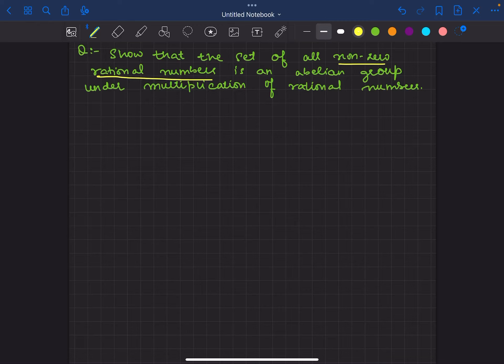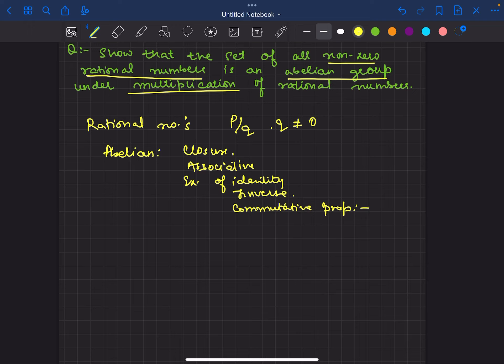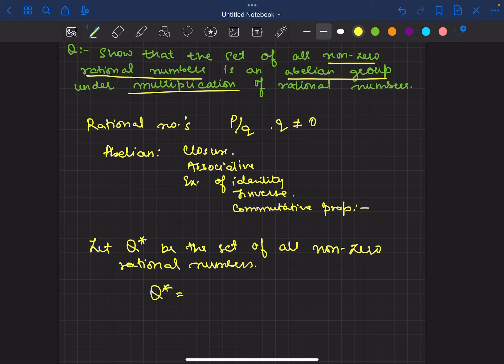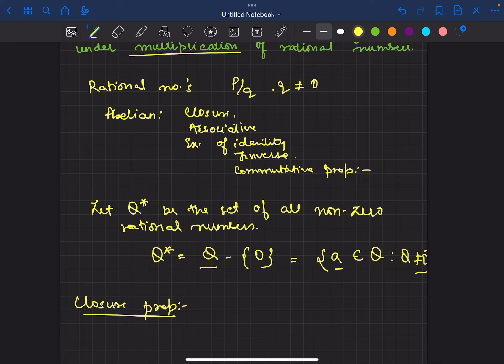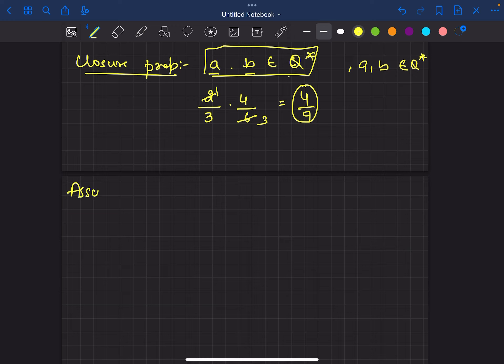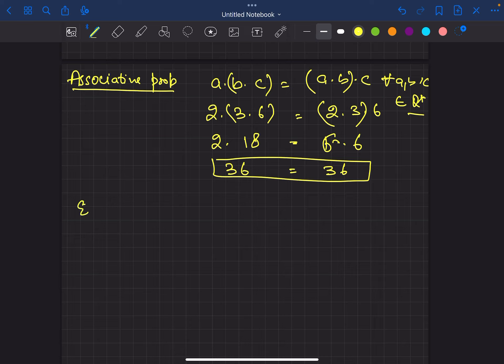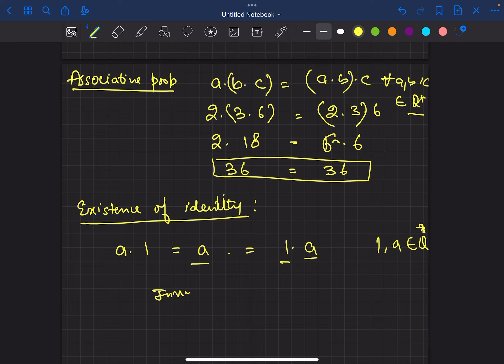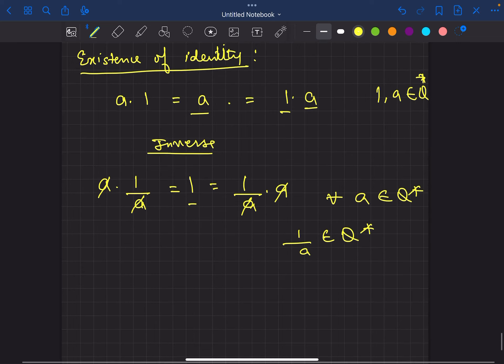Show that set of all non-zero rational no’s is an abelian grp under multiplication of rational no’s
You can watch other group theory videos here :

Prove that set of natural no’s is a semi group but not a monoid under addition of natural numbers

Prove that the set of all even integers is an infinite abelian group under addition of integers

Show that set of all positive rational numbers forms abelian grp under operation * (a*b = ab /3)

Show that set Q+ of all +ve rational numbers forms abelian group under operation * (a*b = ab/2)

Prove :set of all non-zero complex no’s is infinite abelian grp under multiplication of complex no’s

Show that G = { a + √3b : a,b ∈ Q } is an abelian group under addition of real numbers.

Show that set {0,1,2,3,4,5,6} is finite group of order 7 under addition modulo 7 as composition

Show that set {1,2,3,4,5,6} is finite  grp of order 6 under multiplication modulo 7 as  composition

Prove set G of cube roots of unity is abelian group of order 3 under multiplication of complex no’s

Prove that a group G is abelian if and only if (ab)^2 = a^2 b^2  for all a,b  ∈ G.

Express the permutation as a product of disjoint cycles and find whether it is odd or even

Express the permutation p as a product of disjoint cycles, and find whether it is even or odd.

Let H be a subgroup of group G. Then the identity element of H is same as the identity element of G.

A non-empty subset H of group G is a subgroup of G only if ab ∈ H  ∀ a,b ∈ H & a^-1 ∀ a ∈ H  theorem

A non-empty subset H of a group G Is a subgroup of G if and only if ab inverse ∈ H

A non-empty finite subset H of a group G is a subgroup of G if and only if a.b ∈ H ∀ a, b  ∈ H

Intersection of two subgroups of a group G is a subgroup of G (group theory bsc maths)

The union of two subgroups of group G is a subgroup of G if and only if one is contained in other

HK is a subgroup of G if and only if HK = KH(product theorem) product of two subgroups

Cyclic group.Prove that the order of a cyclic group is equal to the order of its generator .

If a is a generator of a cyclic group G, then it’s inverse is also a generator.